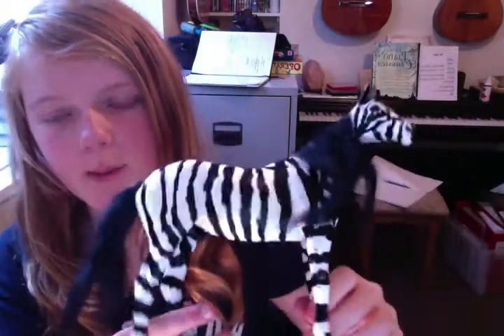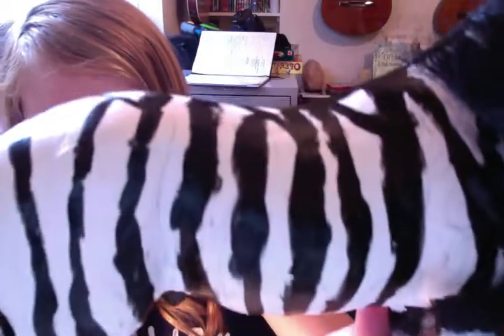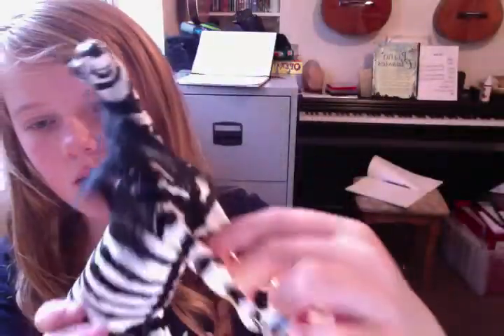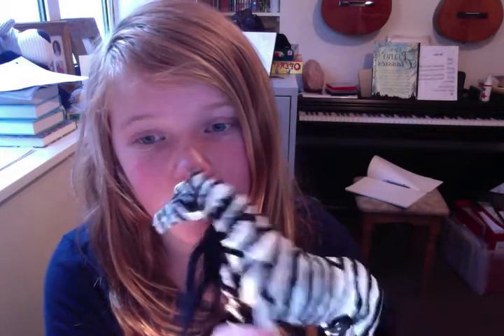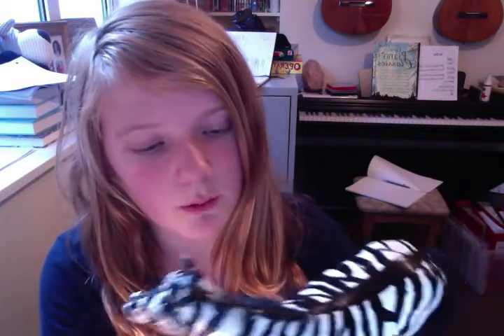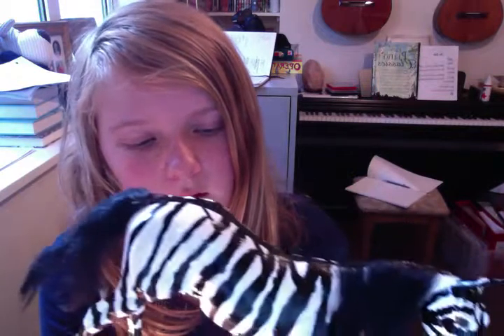My Daughter painted her breyer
She went downstairs early and we woke up the a painted zebra!
please no cirt or rude comments!
and she asks what should her next one look like?!